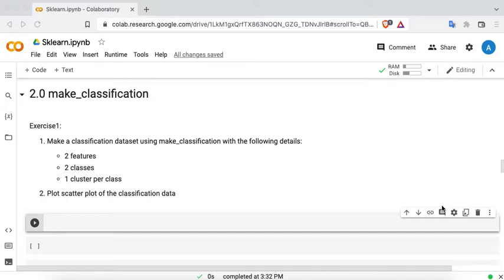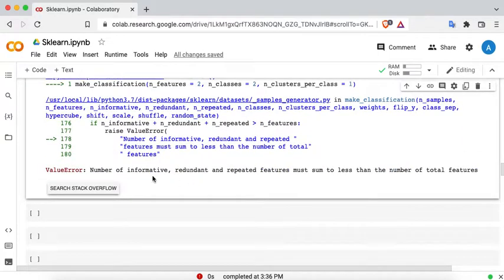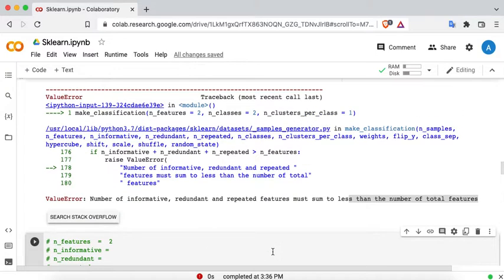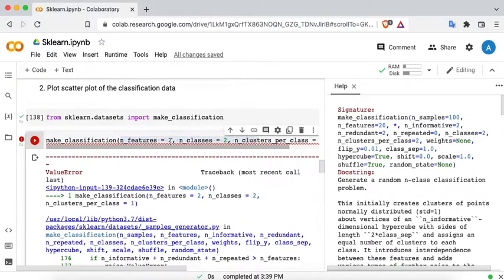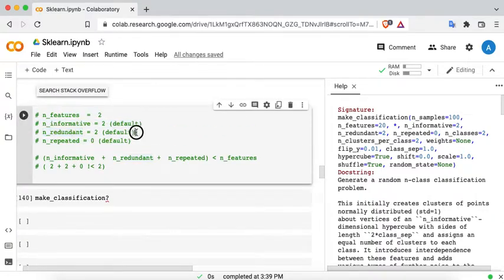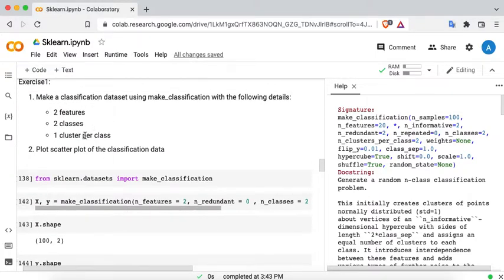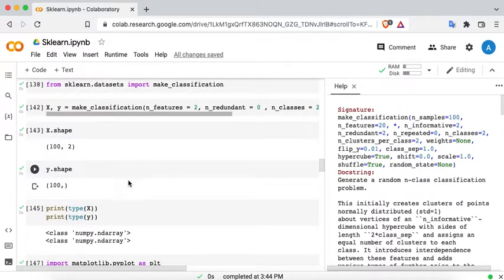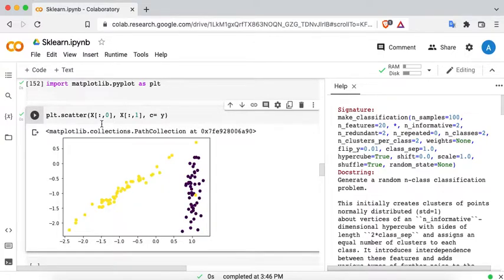2. Scikit-learn for ML: make_classification